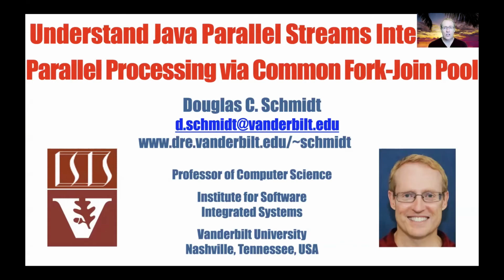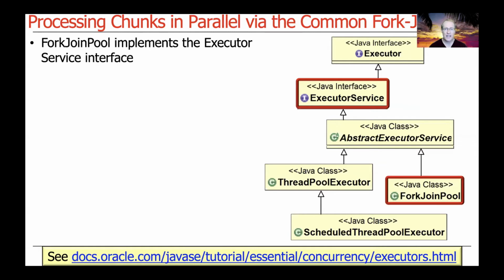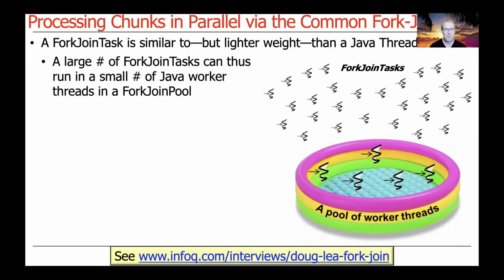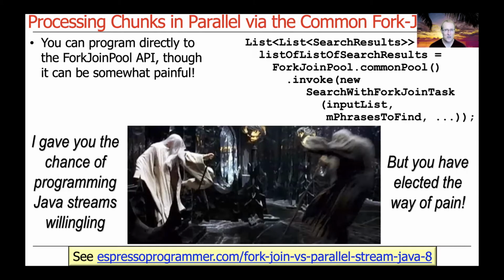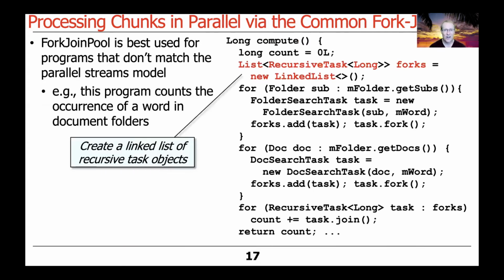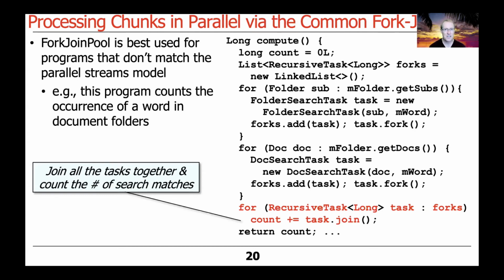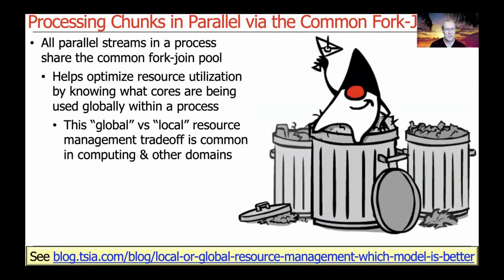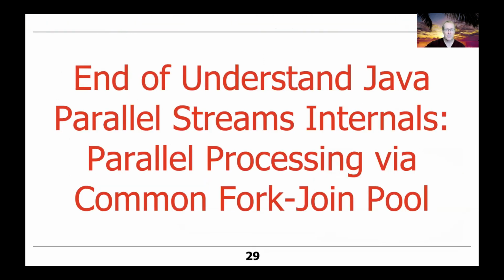Java Parallel Streams Internals: Parallel Processing via the Common Fork-Join Pool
This video gives an overview of the Java common fork-join pool, which provides the parallel processing engine for the Java parallel streams and completable futures frameworks.